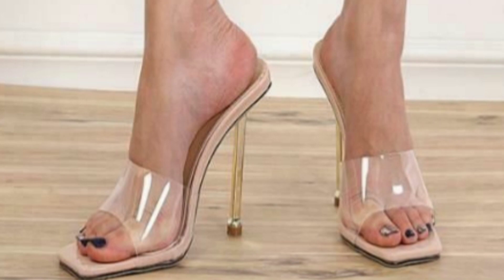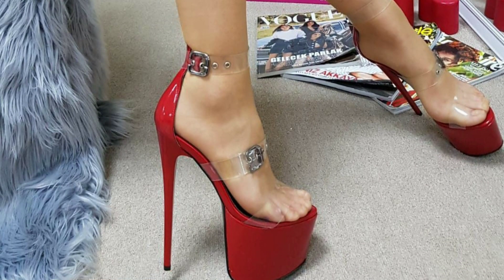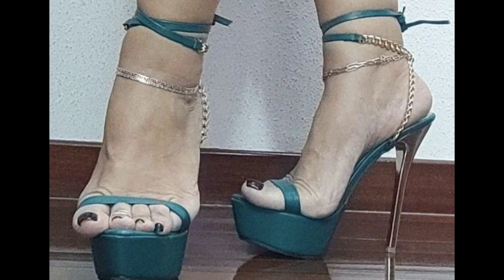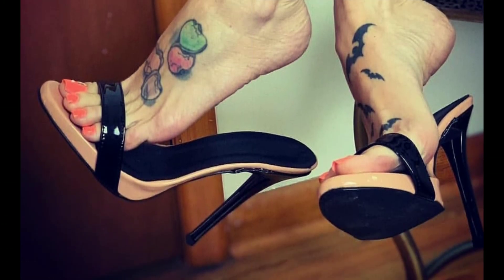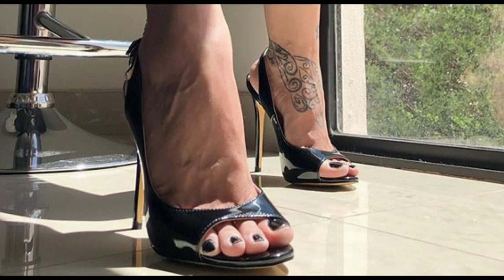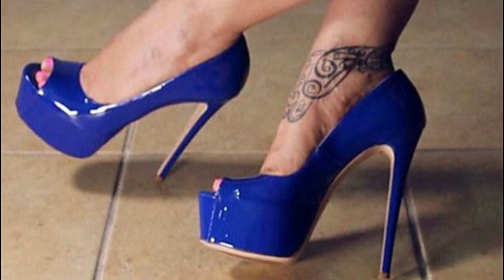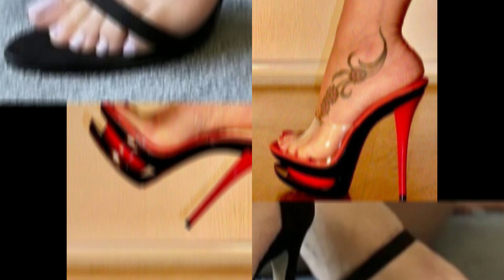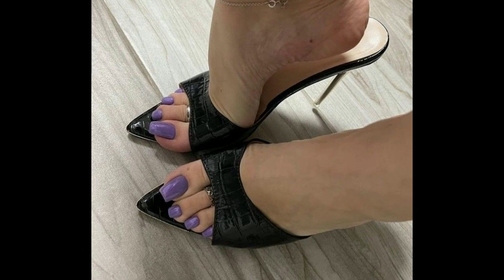Thick Sole Of Stiletto's High Heels Sandals / Women's Peep Toe Sandals / Stiletto's Shoes /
Thick Sole Shoes
Women Shoes
Stiletto's Shoes
Peep Toe Sandals